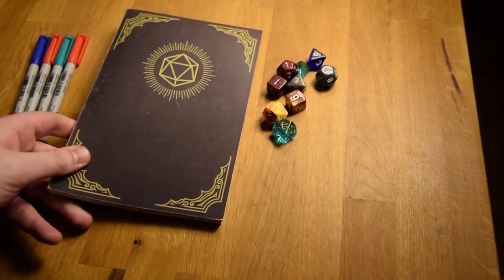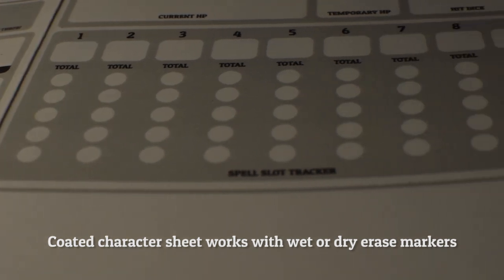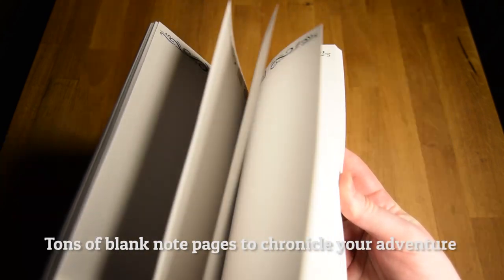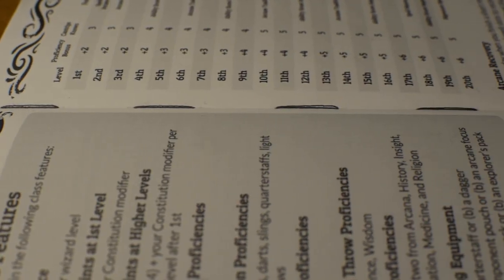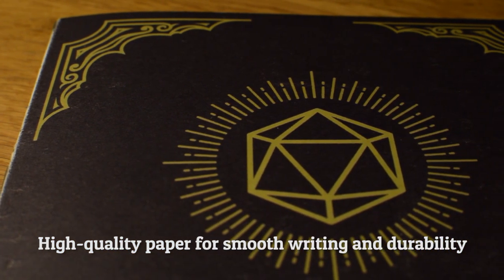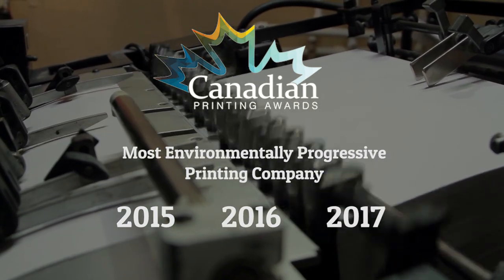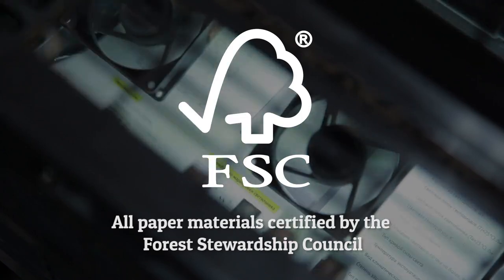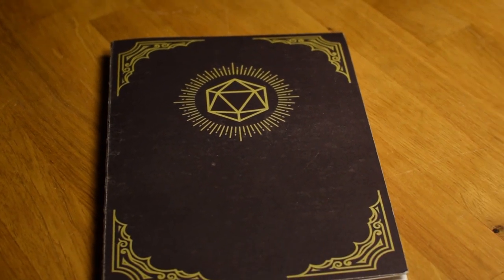HeroBook: The 5E Player Character Notebook